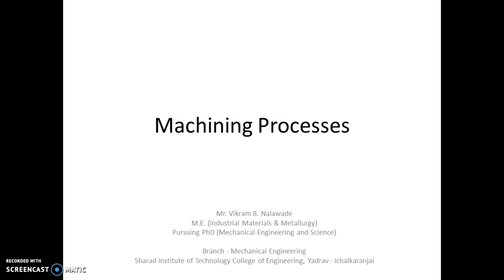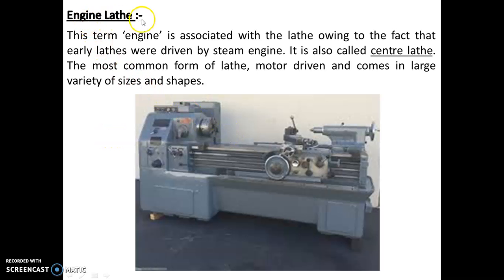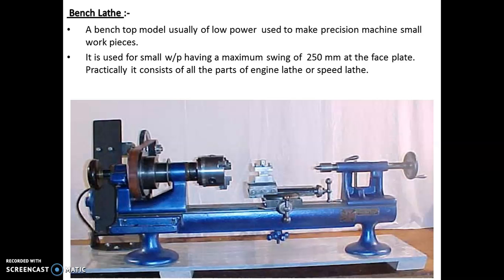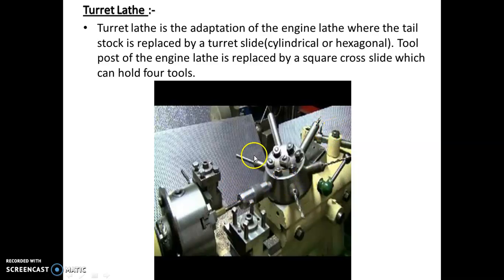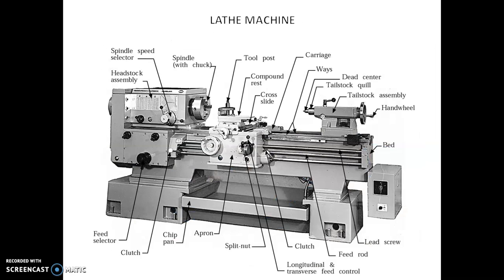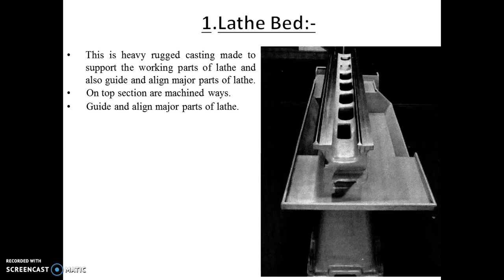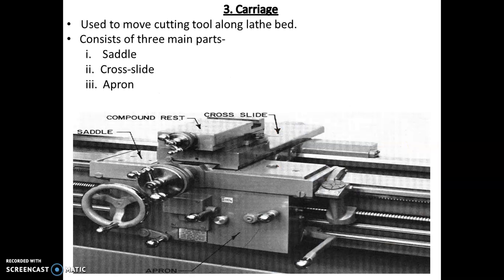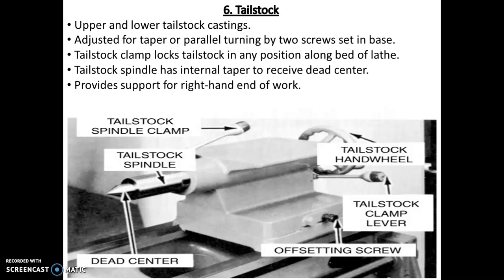Lathe Machine and Various Parts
This lecture gves basic information about types of lathe machine and important parts.